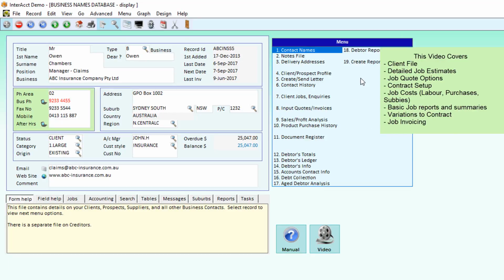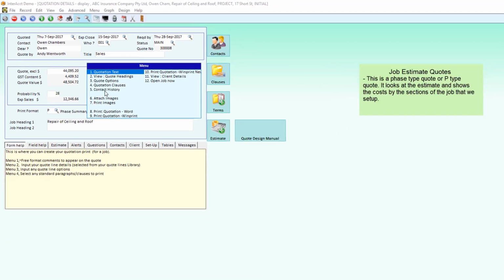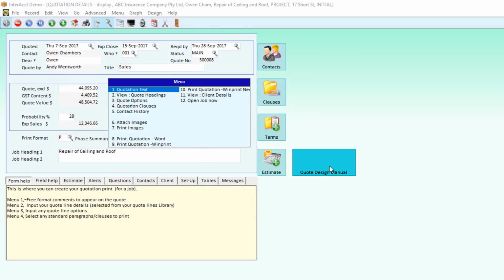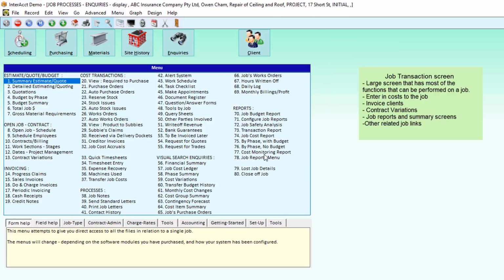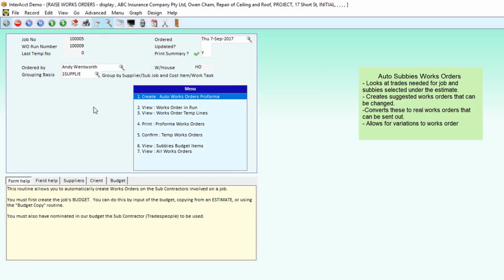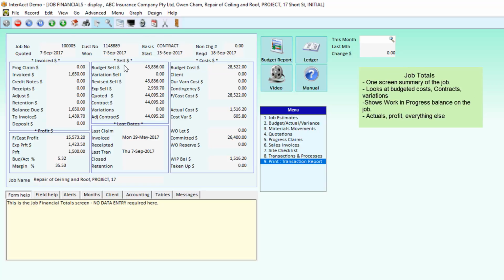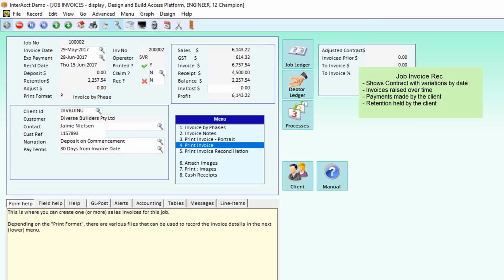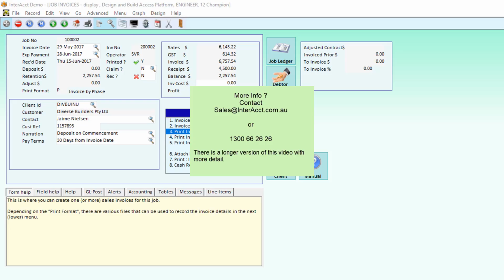Contractors Quick Demo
A short demonstration on some of the key parts of the software that may be used by contractors. A more detailed version of this video is also available.